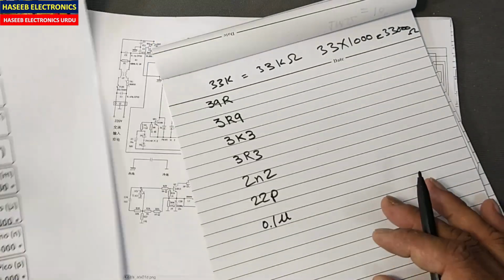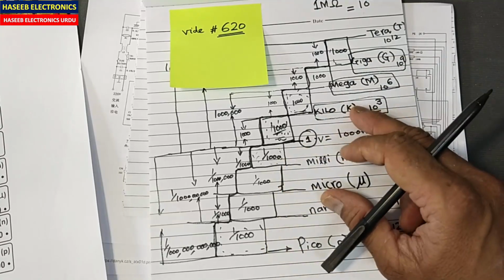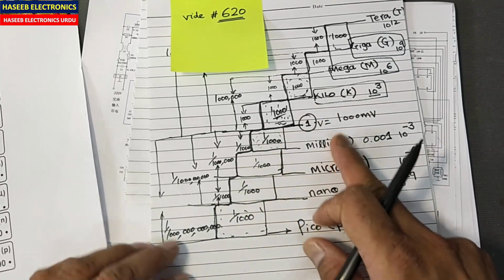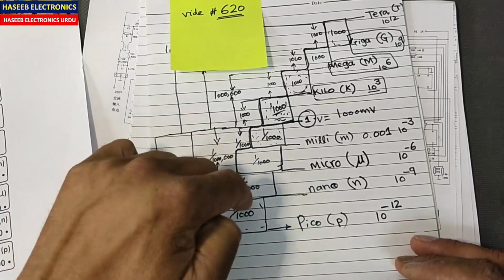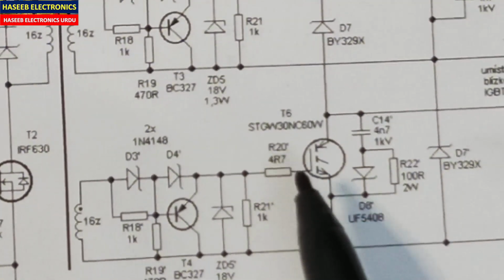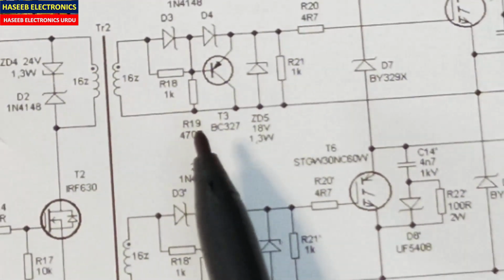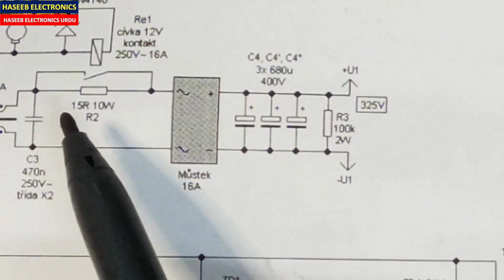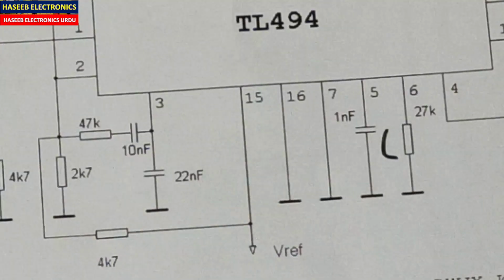{622} Components Value Codes On Diagram / How To Read Circuit Diagram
Components Value Codes On Diagram  / How To Read Circuit Diagram. i explained how to understand the components value mentioned on the circuit diagram
Components Value Codes On Diagram,how to understand the components value mentioned on the circuit diagram,how to read circuit diagrams,how to read circuit diagrams for beginners,3r9 resistor,2e2 resistor,33e resistor,4k7 resistor,resistencia 4k7,4k7 resistor color code,haseeb electronics,2n2 capacitor,capacitor code,capacitor code reading,capacitor code calculator,resistor code calculator,how to calculate resistor code,how to read capacitor code